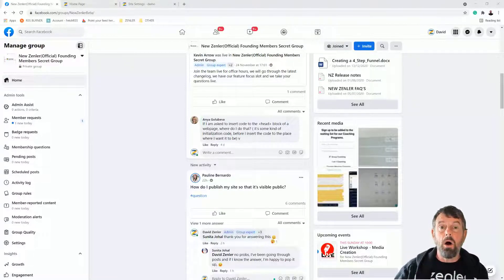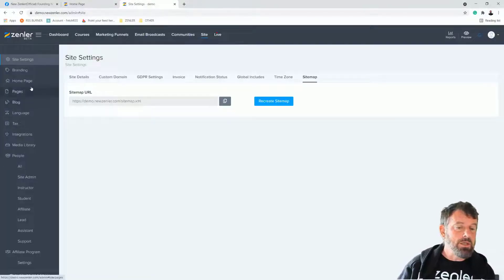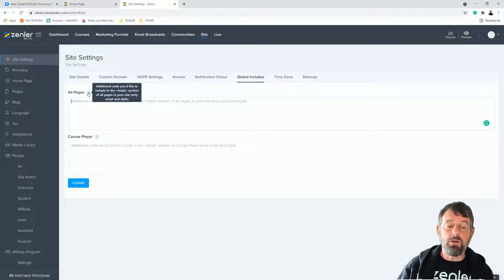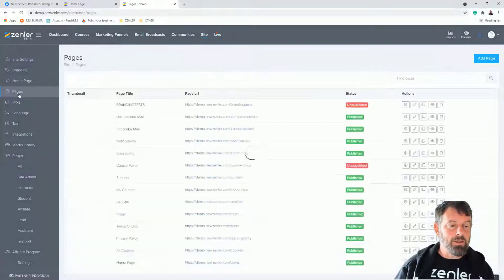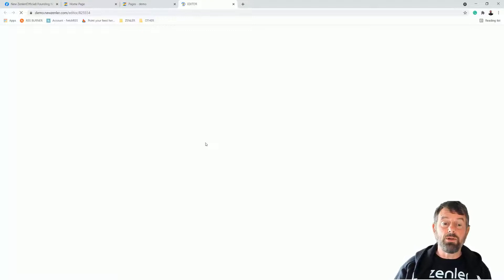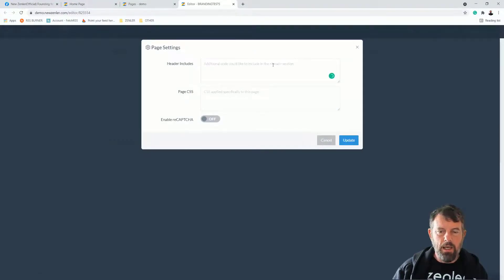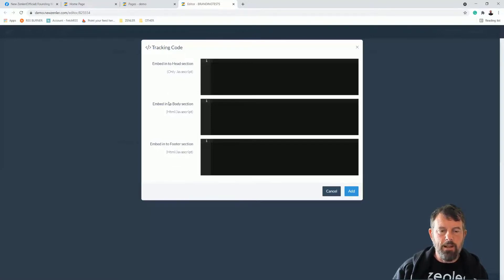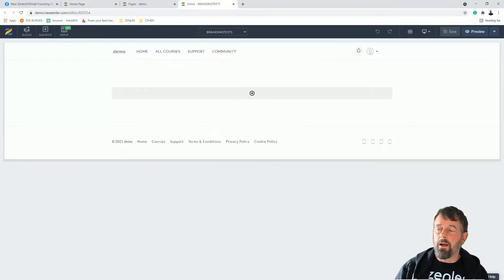ZenlerFBH - Adding Code or CSS into the head section of your Zenler site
Another FaceBook FBH helping our users

Anya Golubeva
Q: If I am asked to insert code to the "head" block of a webpage, where do I do that?
A: In Zenler you can add page to pages or use the global includes its easy

askzenler​​​​fbh